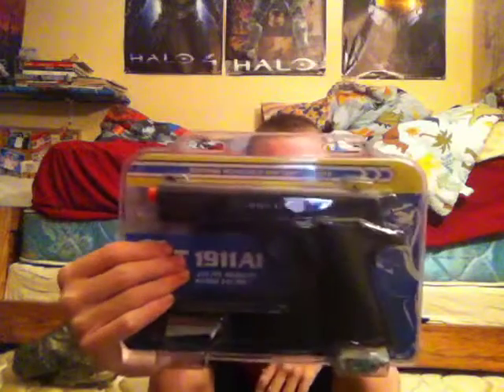Unboxing- Colt 1911 A1 Airsoft Pistol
Adding to the arsenal!